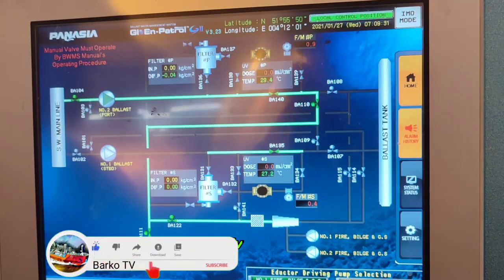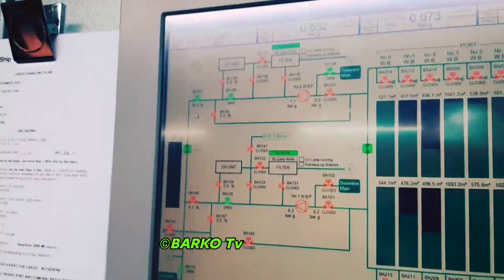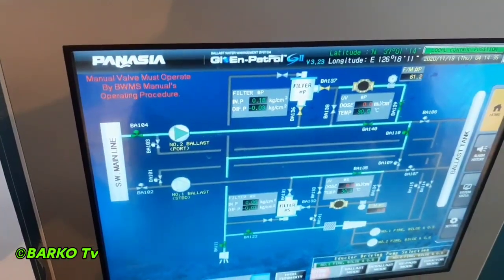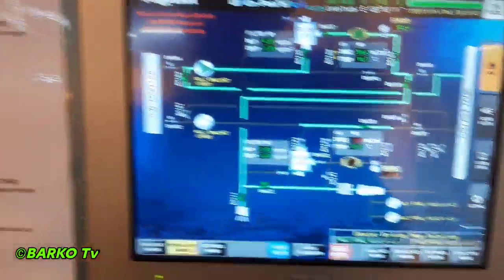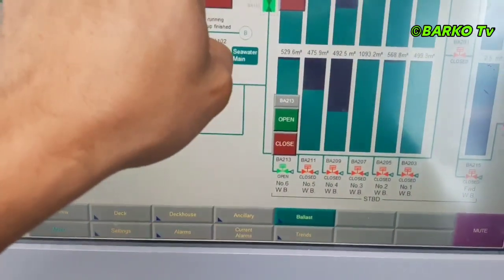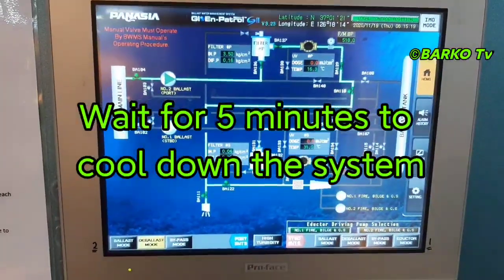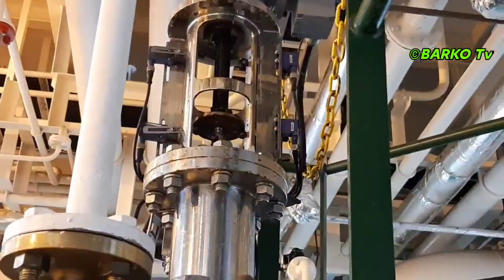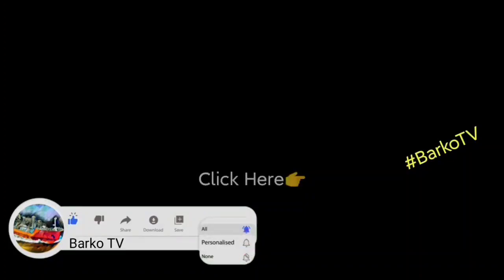How to operate Ballast Water Management System | PANASIA BWMS | BWTS Glo en Patrol | Kalecky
How to operate Ballast Water Management System | PANASIA BWMS |  BWTS  Glo en Patrol | Kalecky | Barko Tv